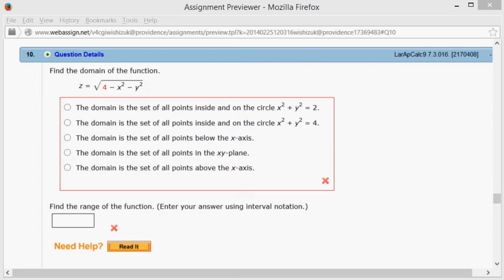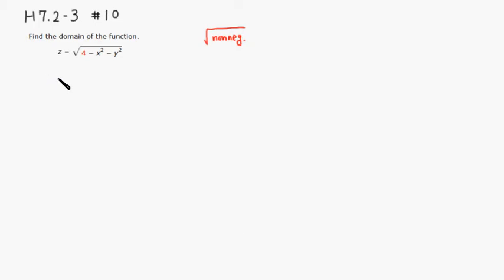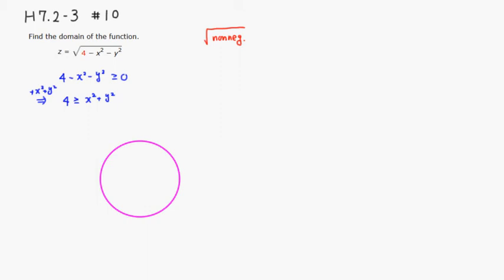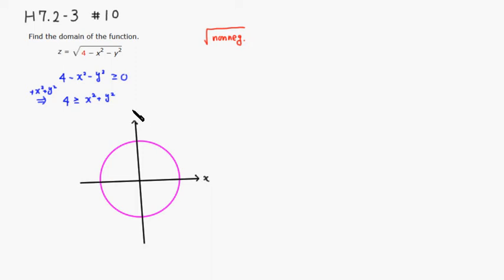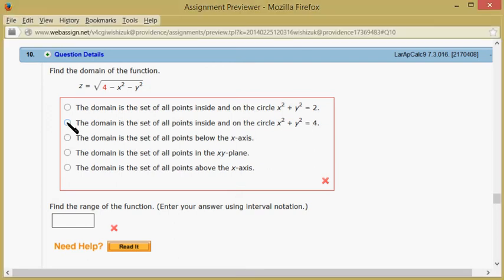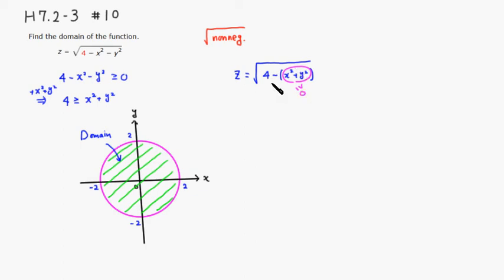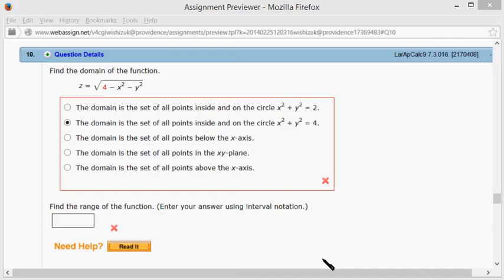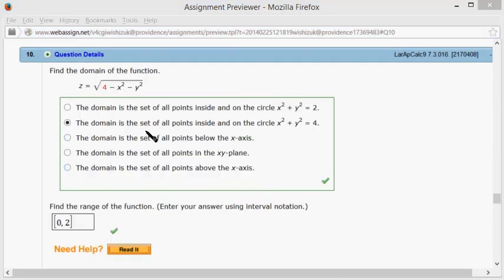MTH 110 H7.2-3 #10 (Spring 2014)